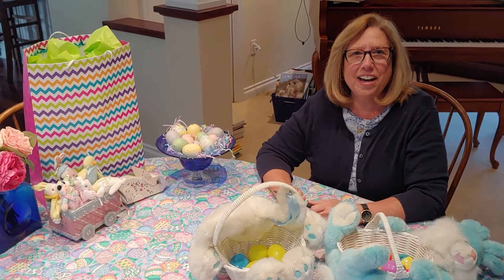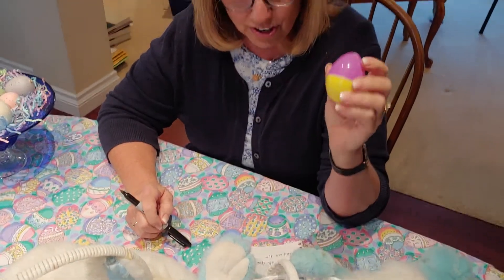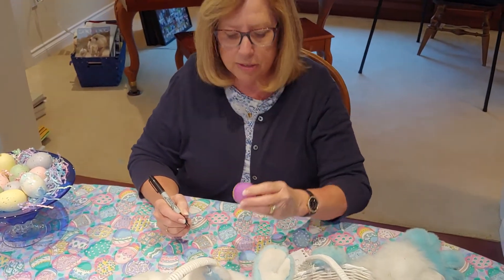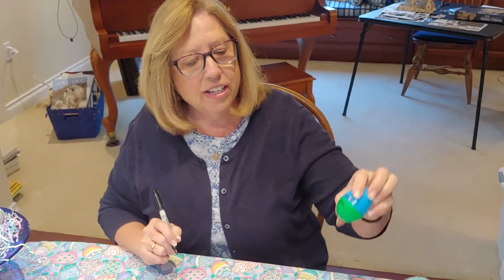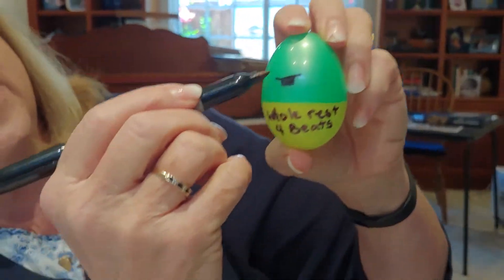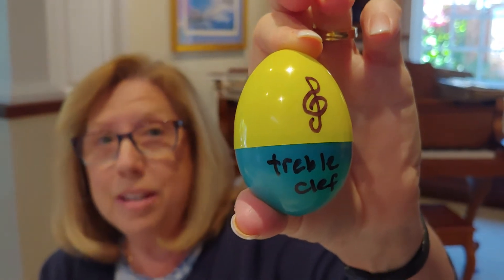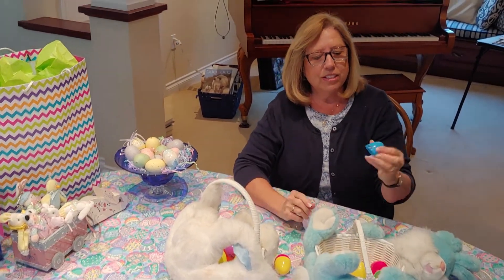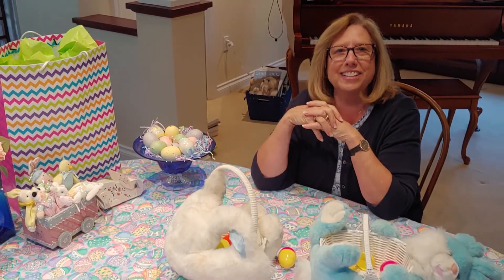Musical Easter Eggs